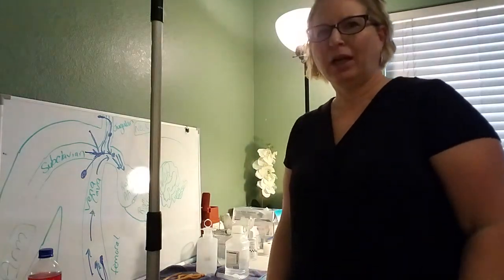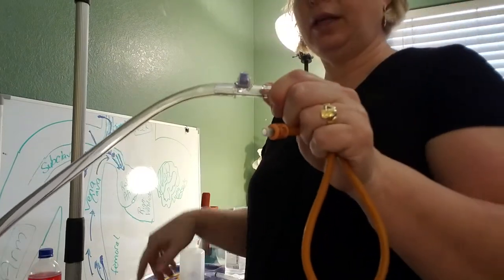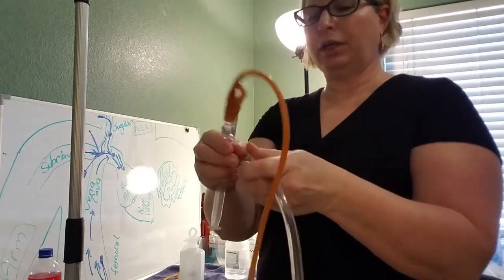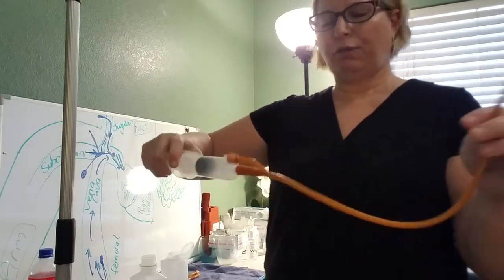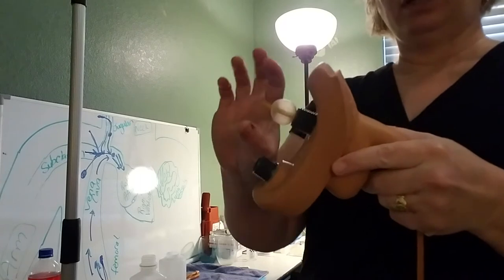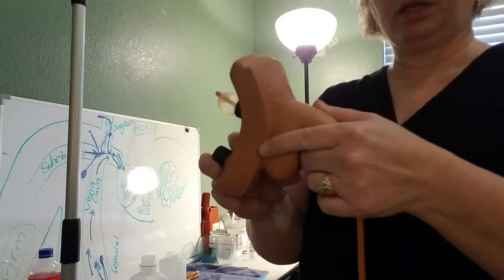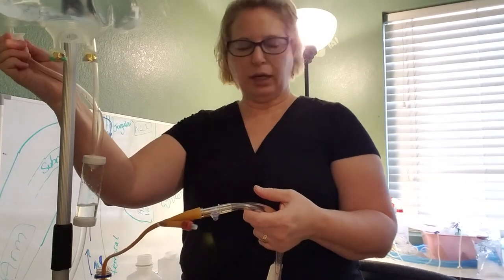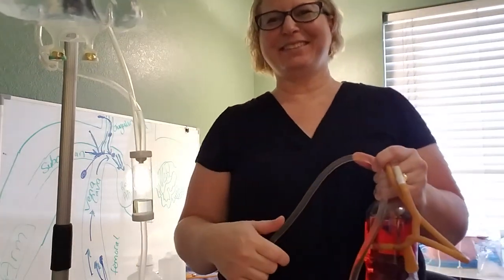B3 Continuous Bladder Irrigation and Irrigation - DEMO